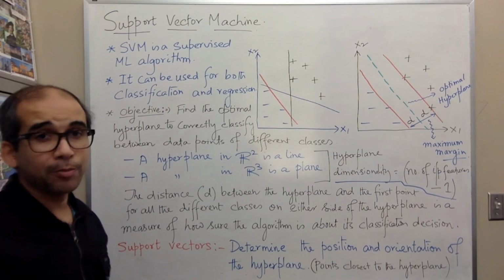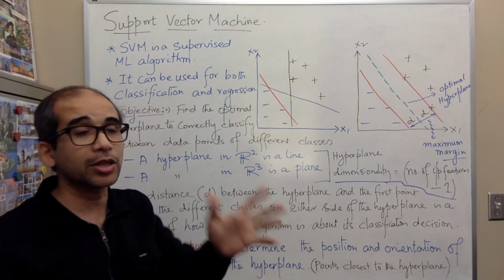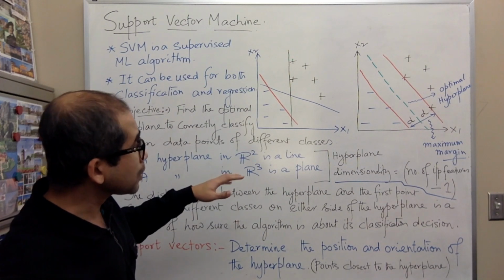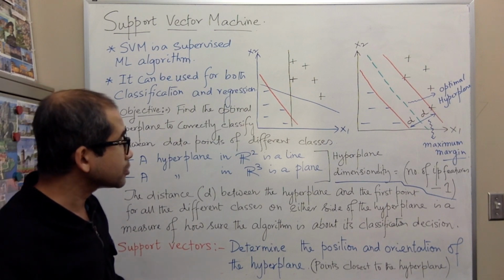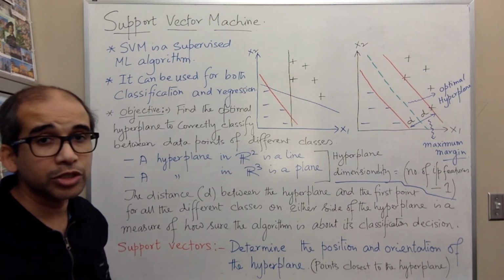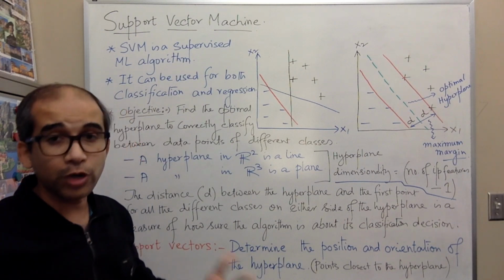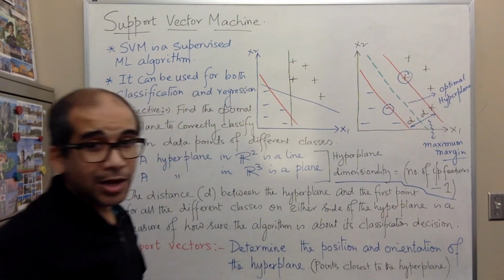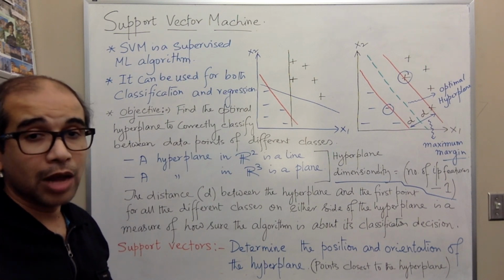L6: Support Vector Machine Part 1/4